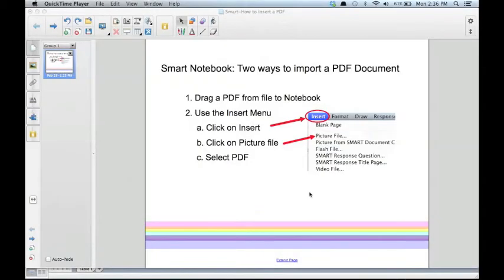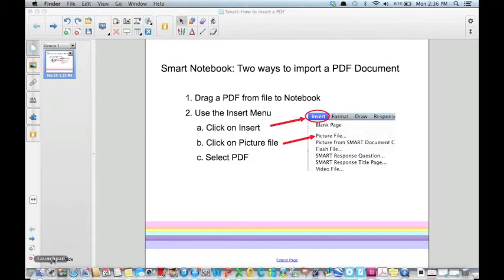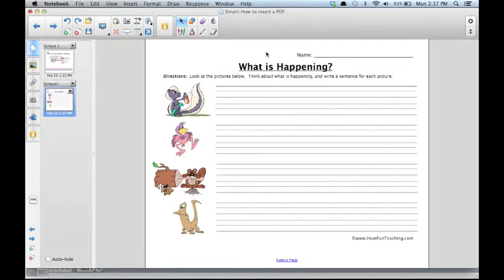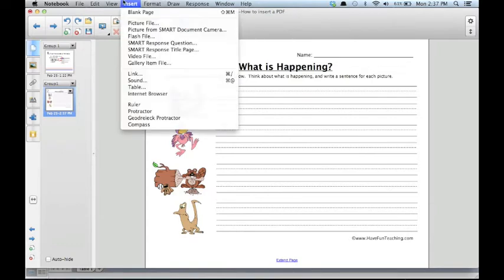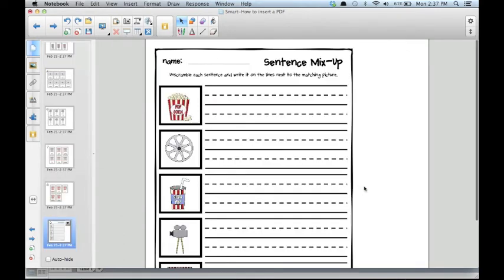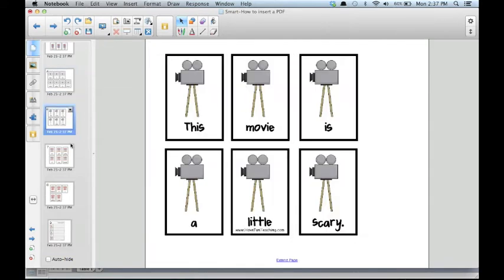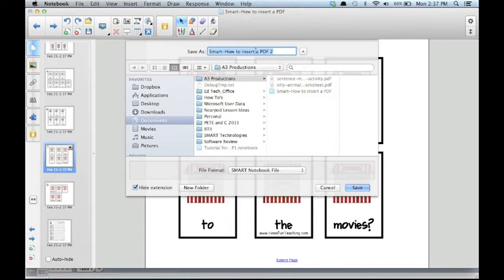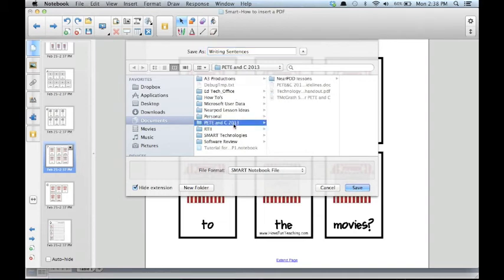Smart Notebook: Import PDF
How to import PDF's in Smart Notebook